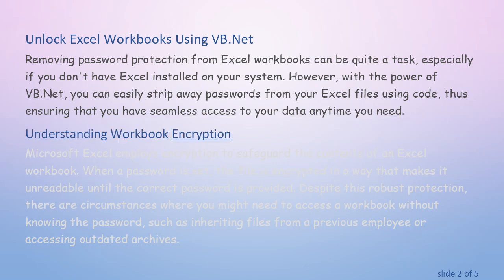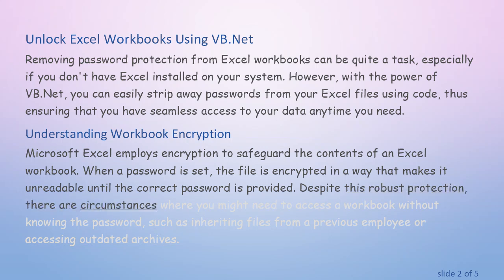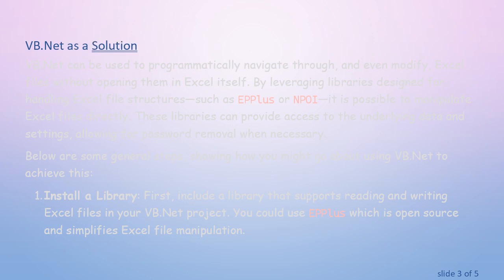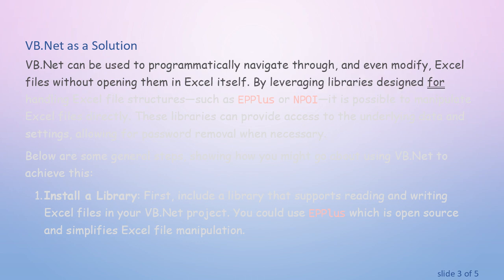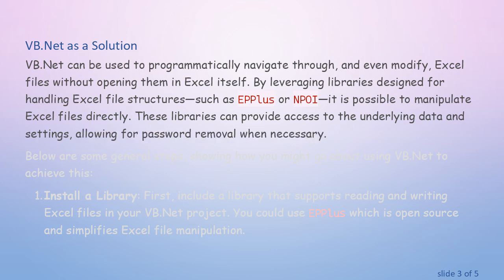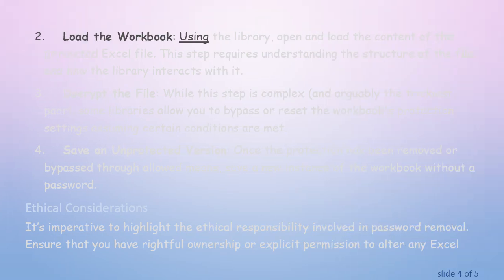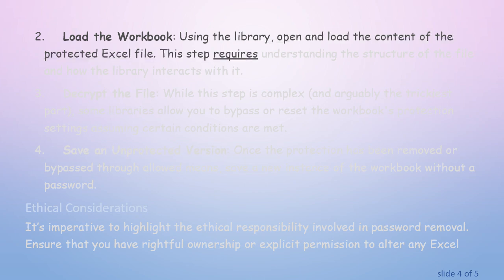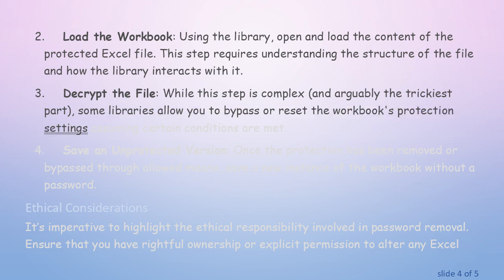How to Remove Password Protection from Excel Workbooks Using VB.Net Without Excel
Summary: Learn how to remove password protection from Excel workbooks using VB.Net. Simplify your data access without needing Excel on your machine.
Unlock Excel Workbooks Using VB.Net

Removing password protection from Excel workbooks can be quite a task, especially if you don't have Excel installed on your system. However, with the power of VB.Net, you can easily strip away passwords from your Excel files using code, thus ensuring that you have seamless access to your data anytime you need.

Understanding Workbook Encryption

Microsoft Excel employs encryption to safeguard the contents of an Excel workbook. When a password is set, the file is encrypted in a way that makes it unreadable until the correct password is provided. Despite this robust protection, there are circumstances where you might need to access a workbook without knowing the password, such as inheriting files from a previous employee or accessing outdated archives.

VB.Net as a Solution

VB.Net can be used to programmatically navigate through, and even modify, Excel files without opening them in Excel itself. By leveraging libraries designed for handling Excel file structures—such as EPPlus or NPOI—it is possible to manipulate Excel files directly. These libraries can provide access to the underlying data and settings, allowing for password removal when necessary.

Below are some general steps, showing how you might go about using VB.Net to achieve this:

Install a Library: First, include a library that supports reading and writing Excel files in your VB.Net project. You could use EPPlus which is open source and simplifies Excel file manipulation.

Load the Workbook: Using the library, open and load the content of the protected Excel file. This step requires understanding the structure of the file and how the library interacts with it.

Decrypt the File: While this step is complex (and arguably the trickiest part), some libraries allow you to bypass or reset the workbook's protection settings assuming certain conditions are met.

Save an Unprotected Version: Once the protection has been removed or bypassed through allowed means, save a new instance of the workbook without a password.

Ethical Considerations

It’s imperative to highlight the ethical responsibility involved in password removal. Ensure that you have rightful ownership or explicit permission to alter any Excel files. Unauthorized password circumvention is not only unethical but potentially illegal.

Conclusion

VB.Net offers a valid method of removing password protection from Excel workbooks, especially when Excel itself isn't installed on your machine. With the right approach and ethical considerations, you can use VB.Net libraries to manage and access your data effectively. As always, ensure compliance with data protection laws and obtain necessary permissions before modifying any secured files.

Remember, programming skills open doors to automated solutions—empowering you to work smarter and more efficiently.